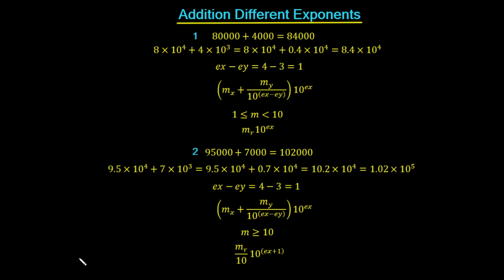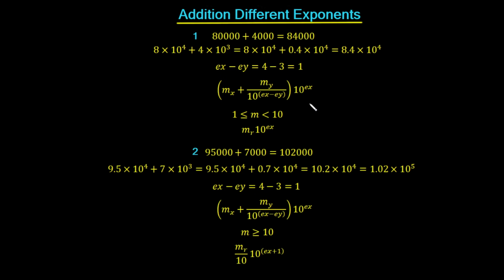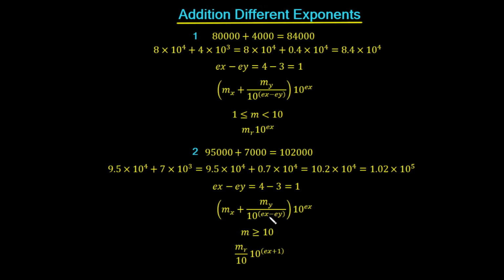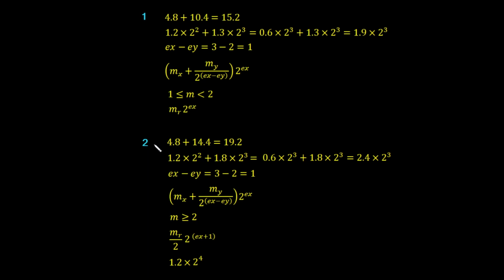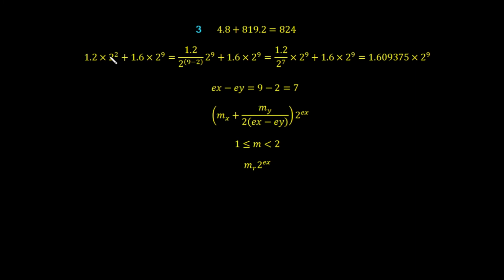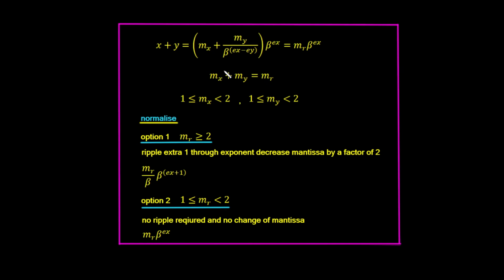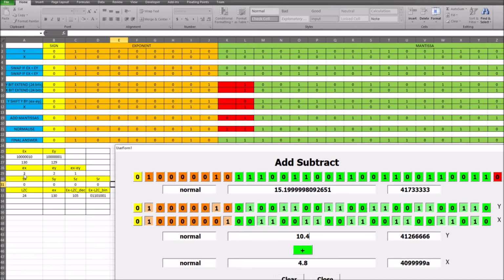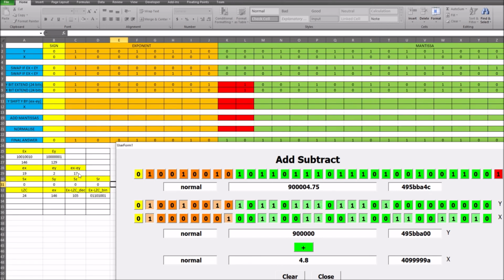Design a Floating Point Adder